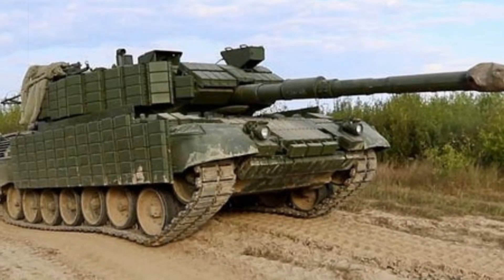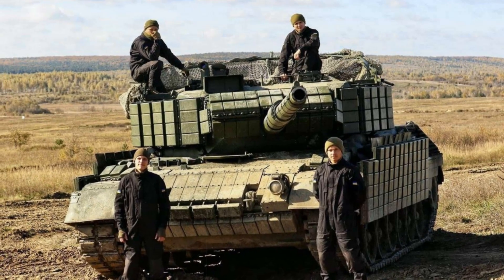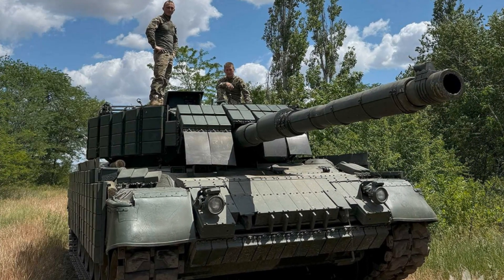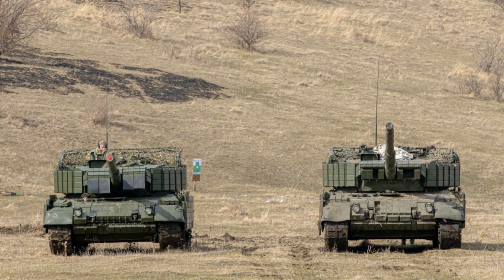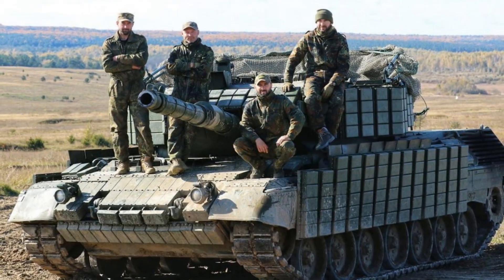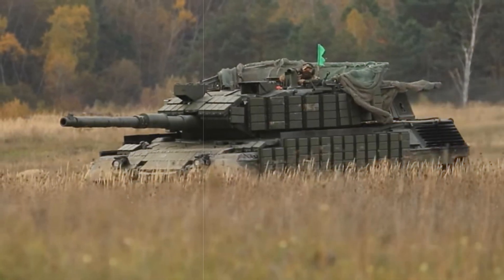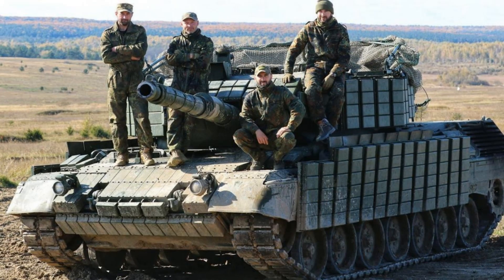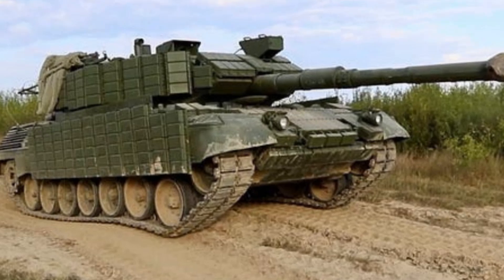Ukrainian Forces Reinvent Leopard 1A5DK Tanks with Advanced Reactive Armor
Ukrainian Army upgrades Leopard 1A5DK tanks with Kontakt-1 and Nizh reactive armor to counter modern threats like drones and anti-tank missiles. Enhanced mobility and localized protection make these Cold War-era tanks combat-ready again.